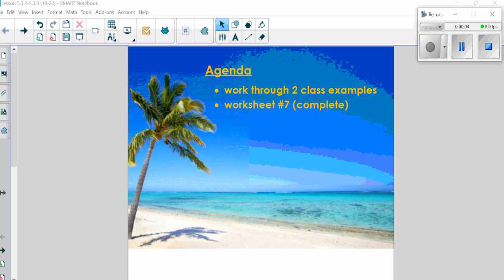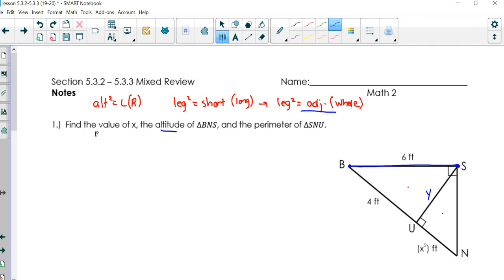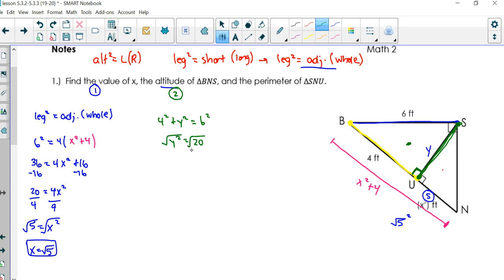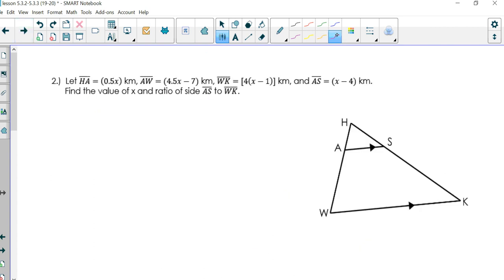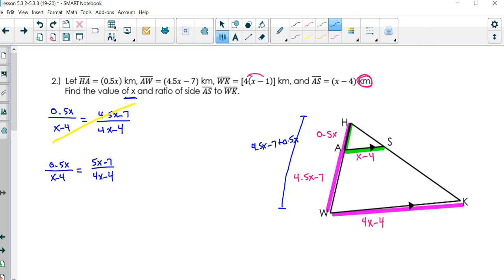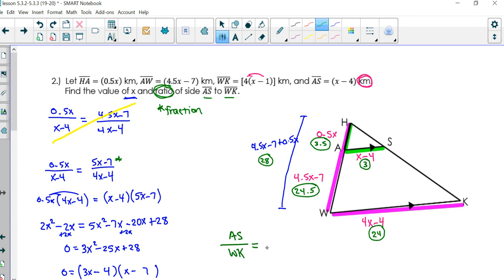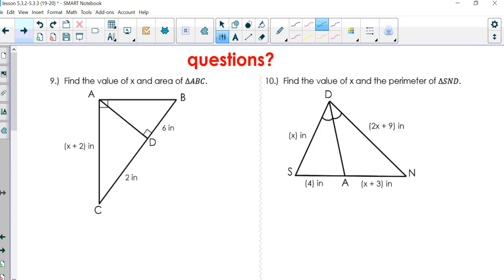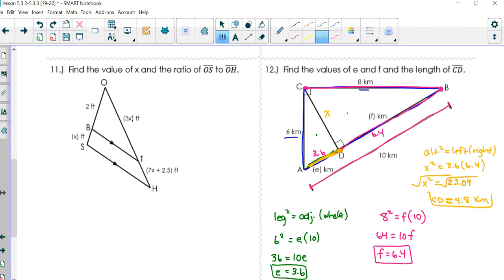5.3.2 - 5.3.3 Day 1 Notes